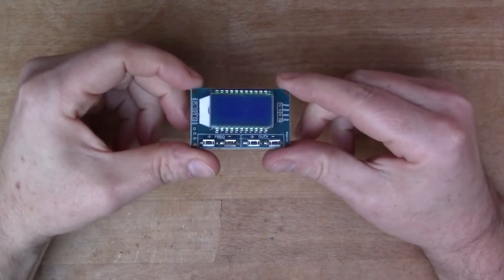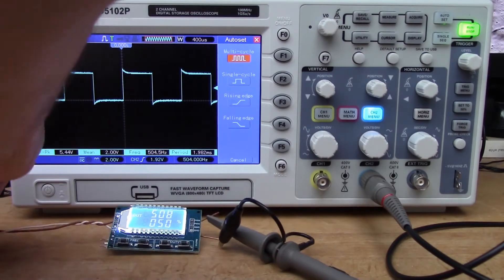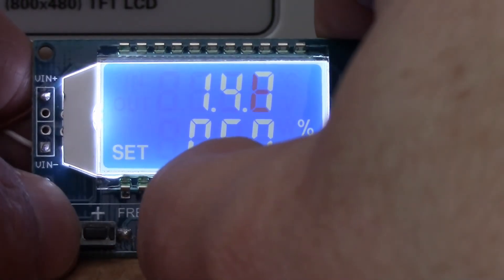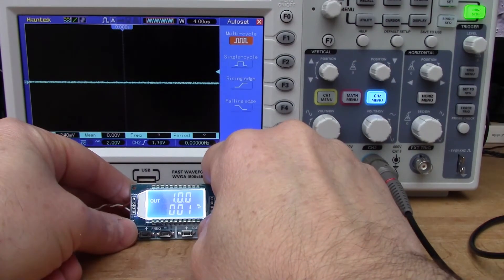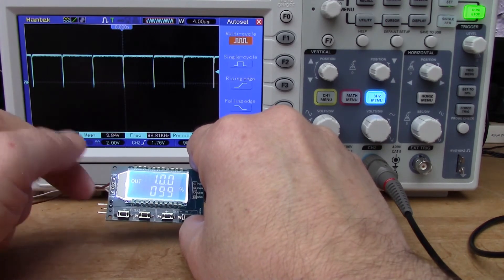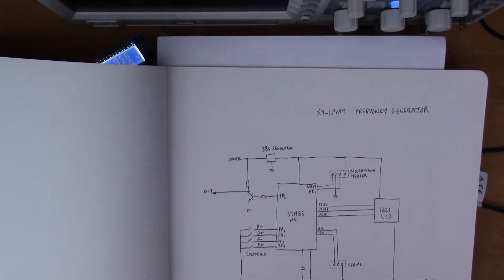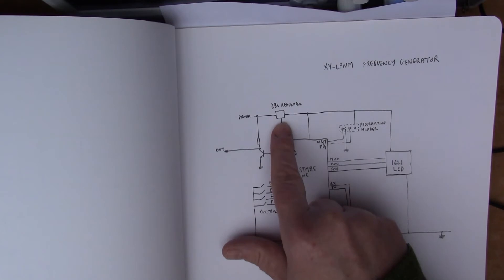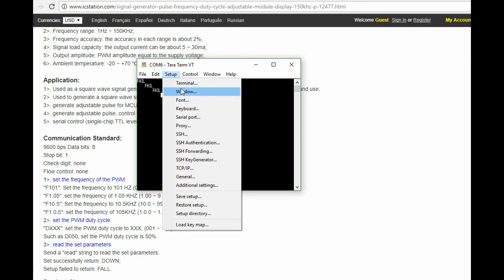Testing a Frequency Generator Module (#57) - Also, now over 200 subscribers !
This $3.50 frequency generator module from icstation has a backlit LCD and covers frequencies up to 150kHz.  I put it through its paces on the 'scope, and experiment with its serial interface.

Item was from icstation.com, but I've removed the link as Webutation reports some malware at that URL. Sorry for that.